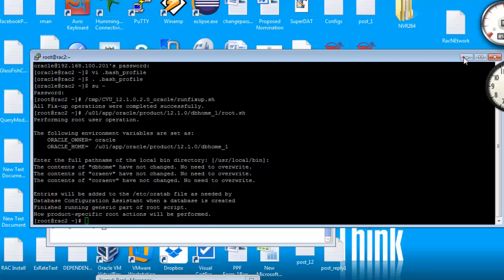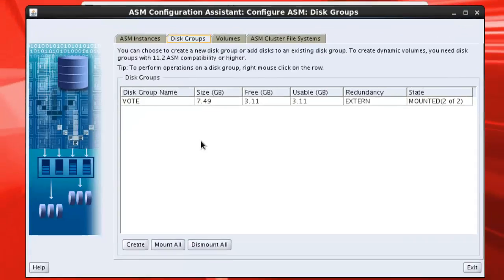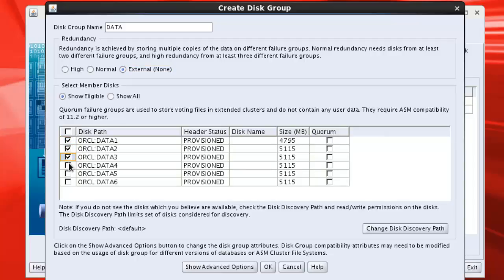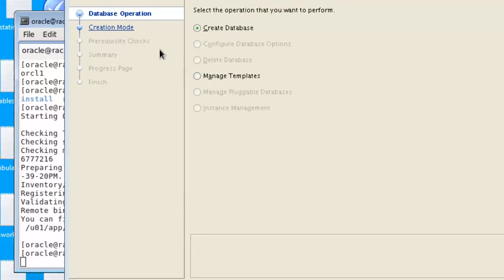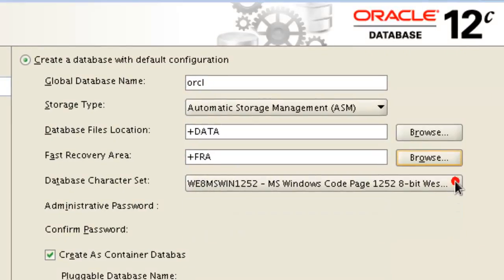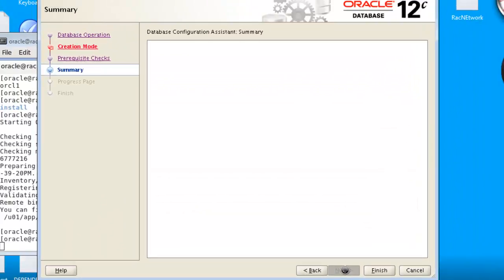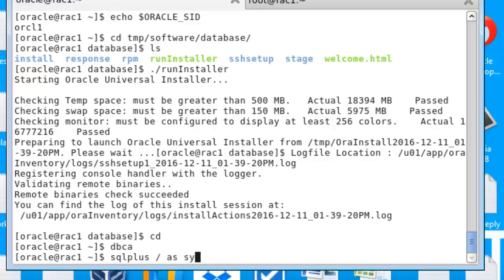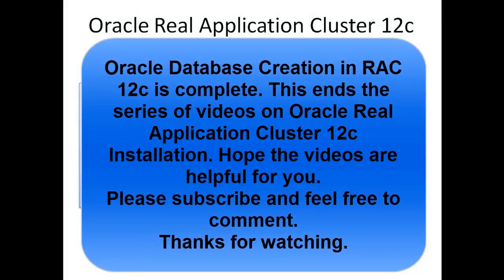Oracle Real Application Cluster (RAC) 12c Installation part 4: Create Database with DBCA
In this series of videos I have created Oracle Real Application Cluster Database in Oracle 12c in Linux 6.5 64-bit. Here Database is created with DBCA.